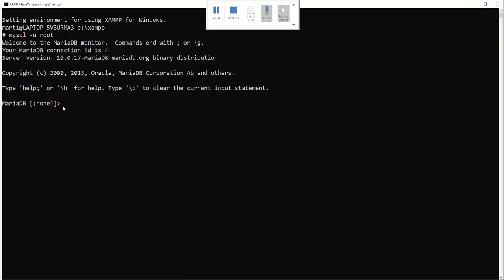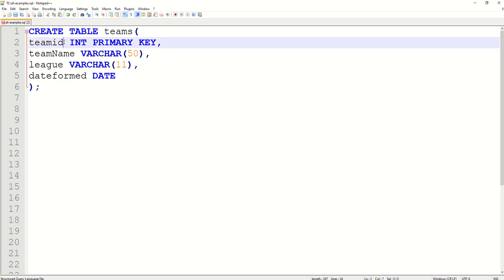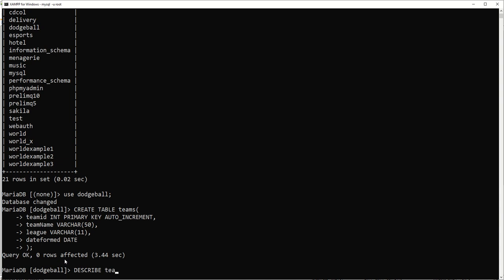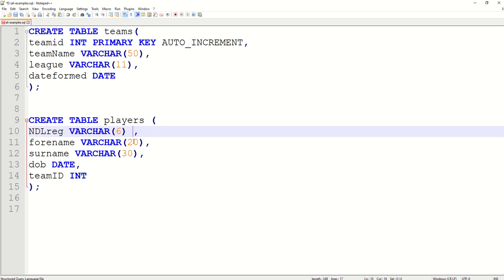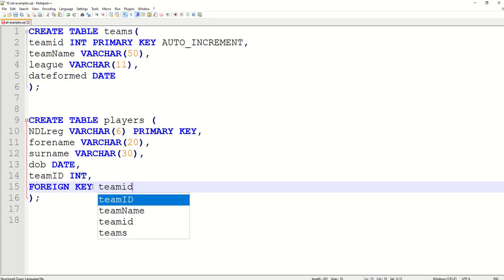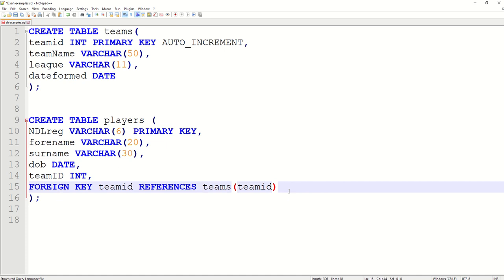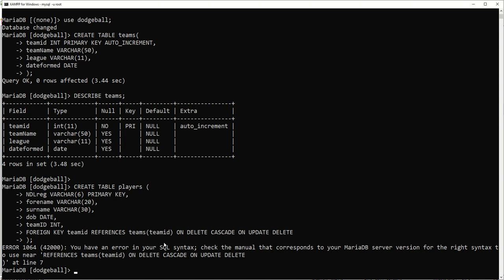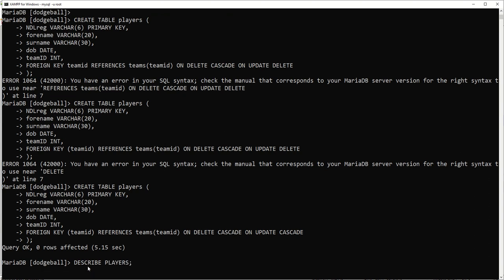AH Computing Science - Database Development - Lesson 4a: creating keys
This video covers using SQL to create:
*primary keys
*foreign keys
*auto-incrementing fields